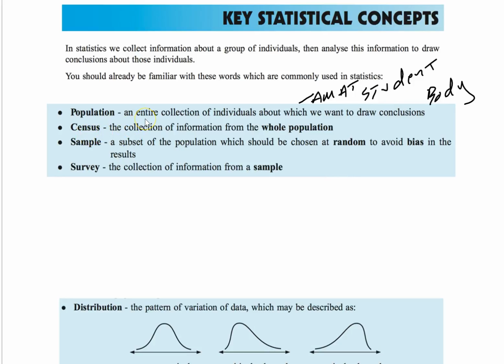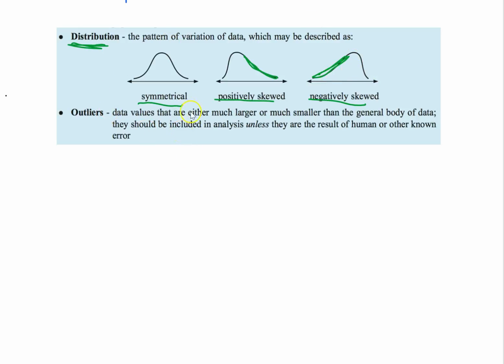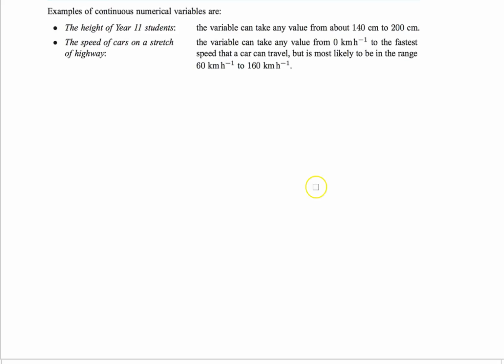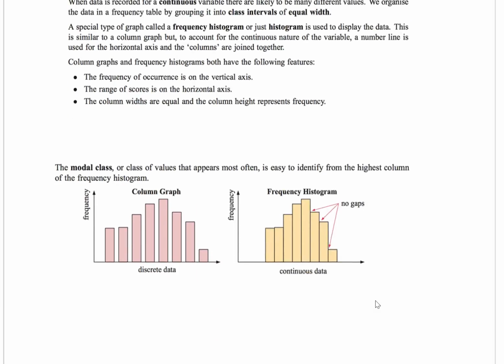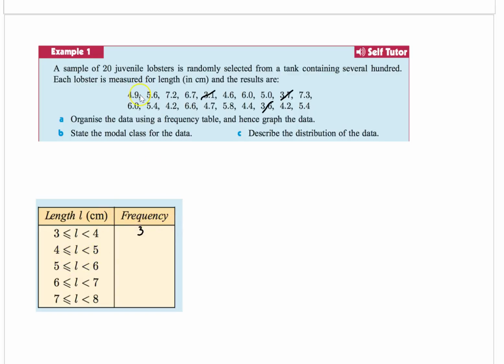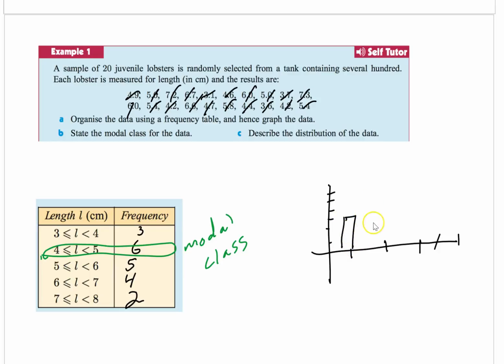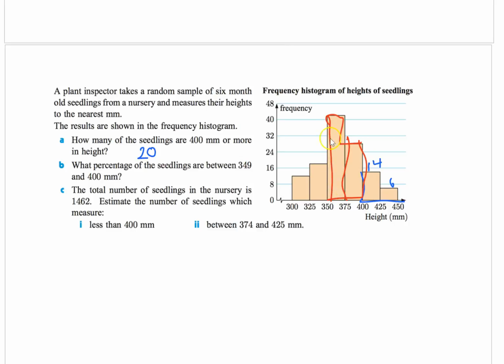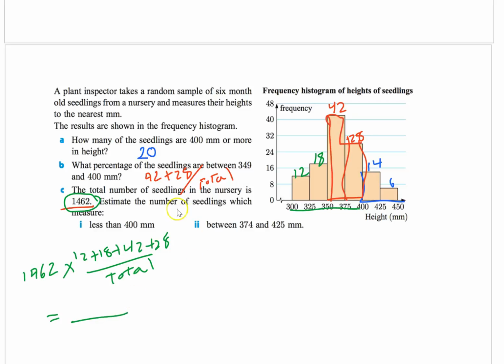Key Statistical Concepts